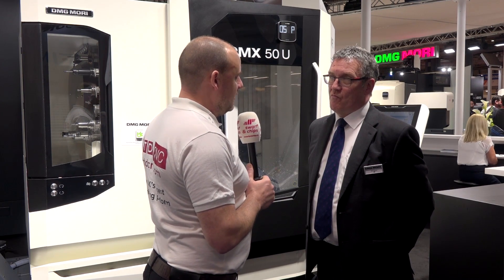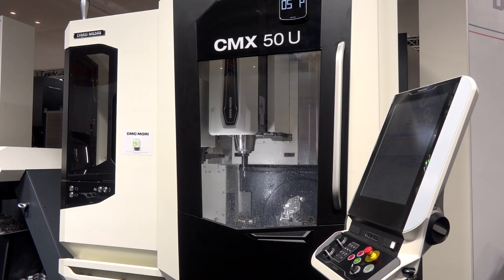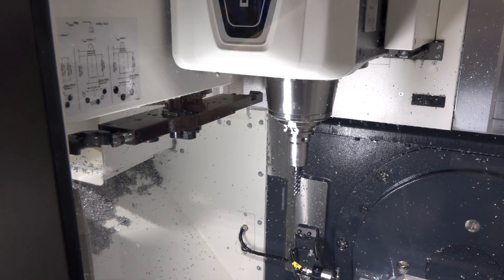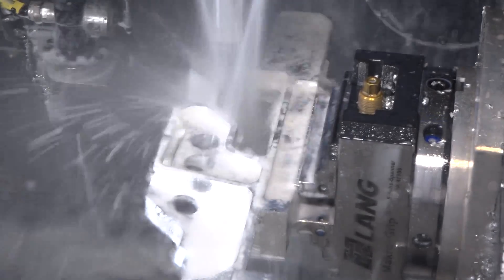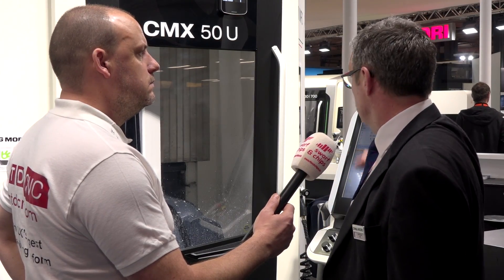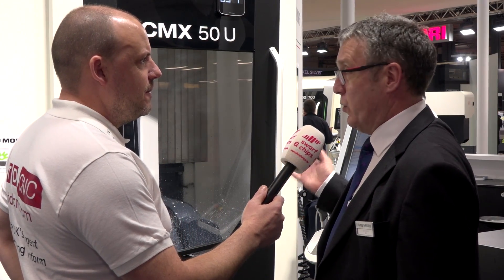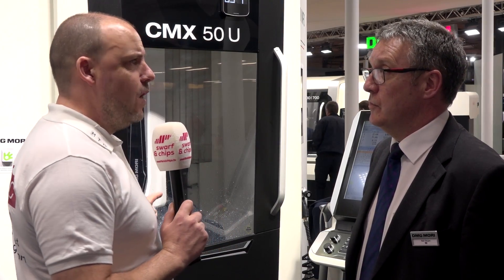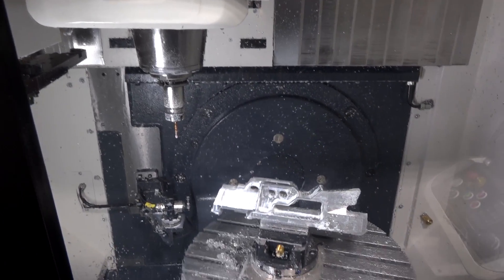"Ideal job shop" 5-axis machine from DMG MORI